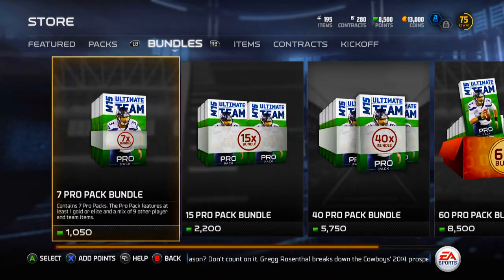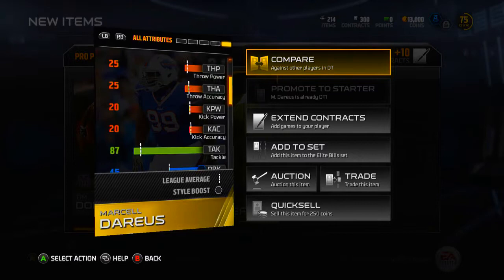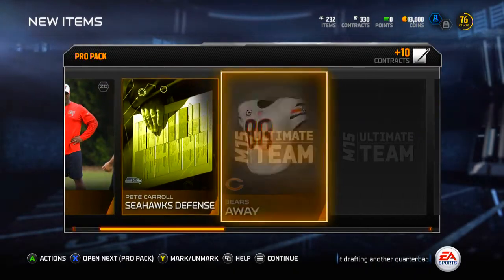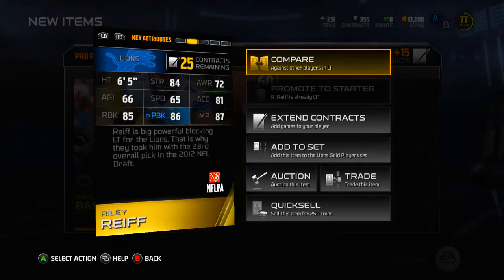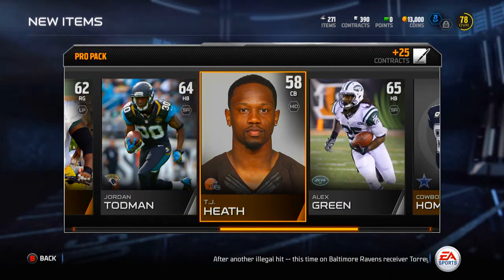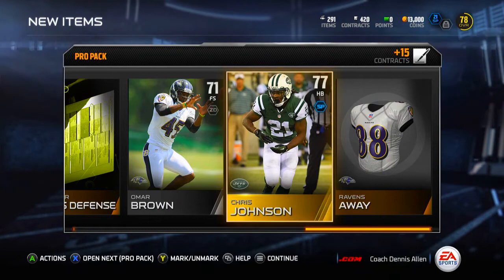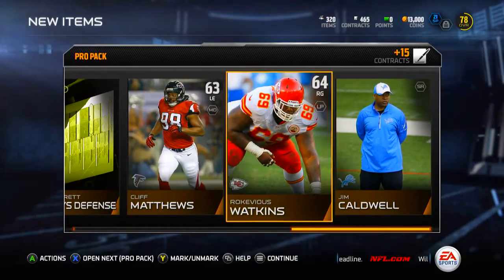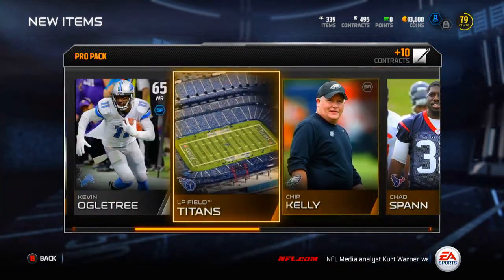MUT 15 - 60 Pack Bundle Part 1! | Madden 15 Ultimate Team - 60 Pro Pack Bundle Opening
BOOM!  Sixty packs!  I will be opening this entire bundle across four separate videos that will be uploaded this week.  Check back to my channel for the rest of the bundle or check below for links to the videos!

Part 4: Check Back Soon!